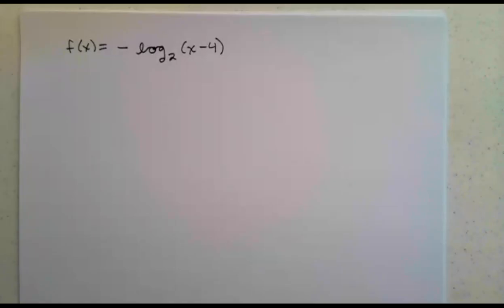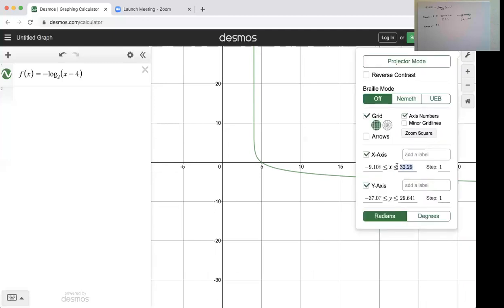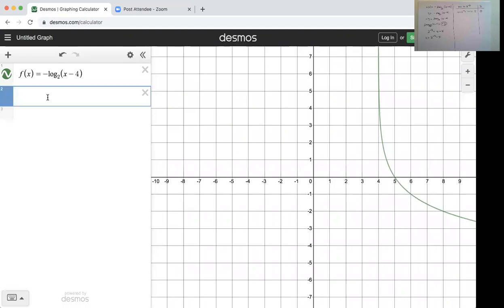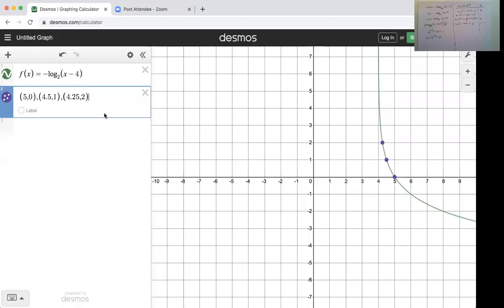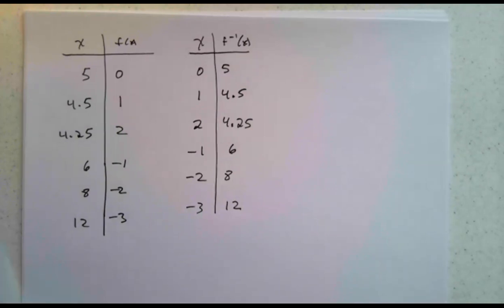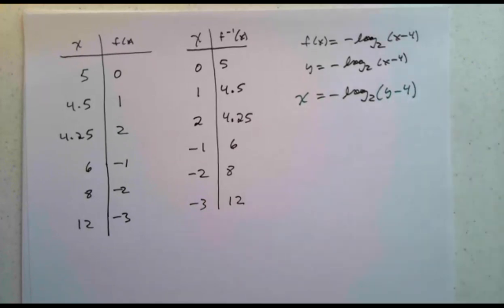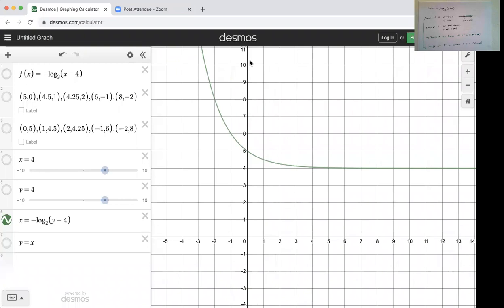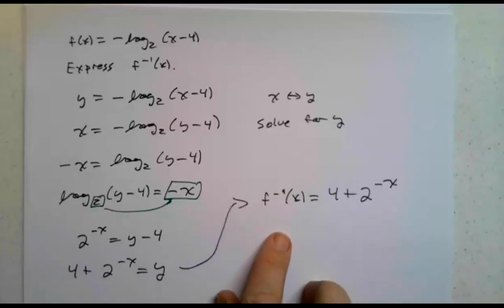MAC1140 78 8